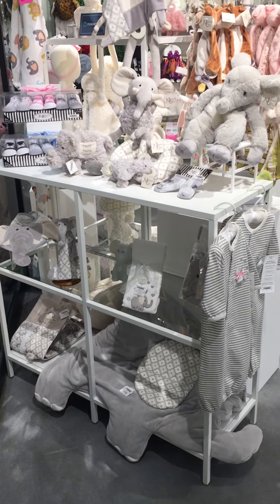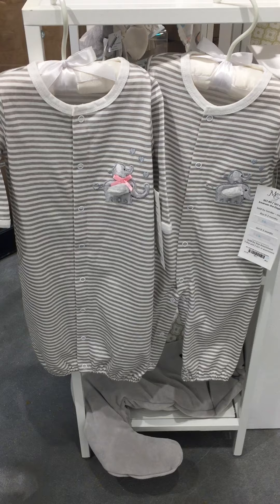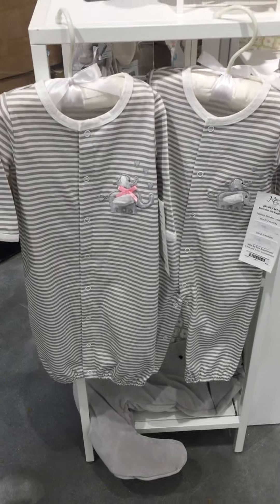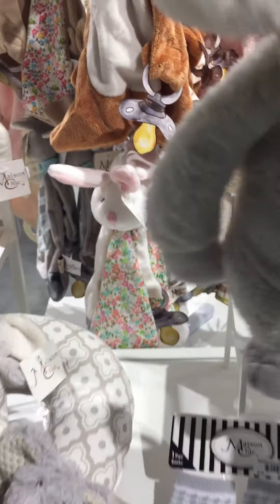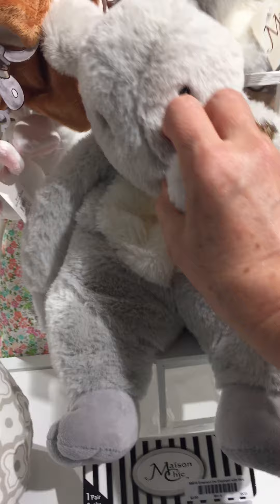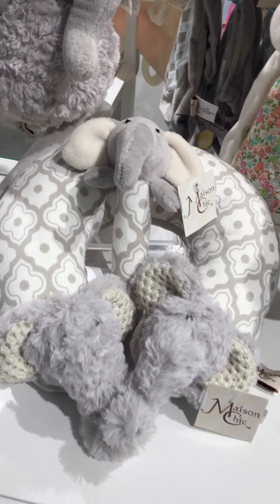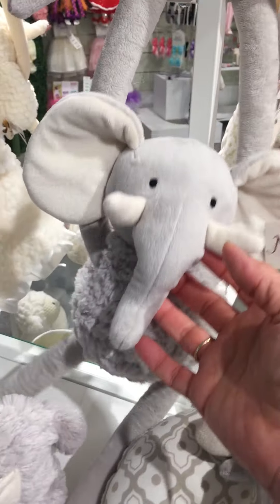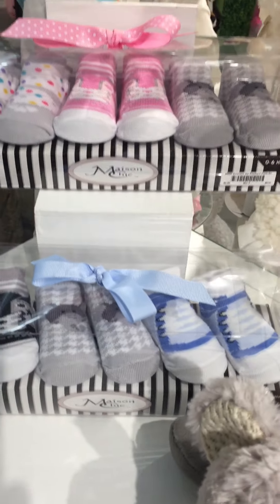Emerson the Elephant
Emerson the Elephant is a beautiful, gender neutral collection!  Don't know the baby's gender yet?  This collection is perfect!

People love the soft gray and off-white color pallet.  Many pieces in this collection have a large-weave knit fabric for accents.  This provides a unique texture that babies love!